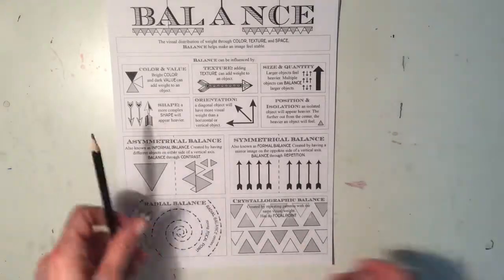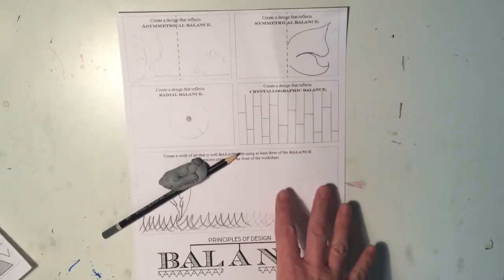Sketchbook | Balance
Foundations of Art weekly sketchbook demo video. Watch Mrs. Simpson walk you through how to start and complete your sketchbook on your own.